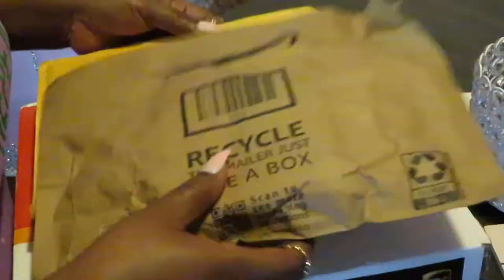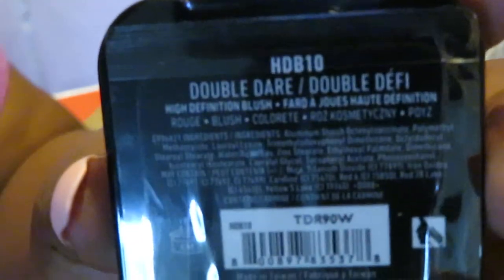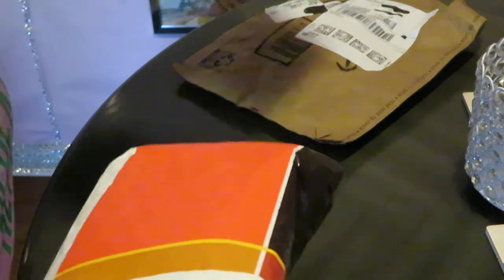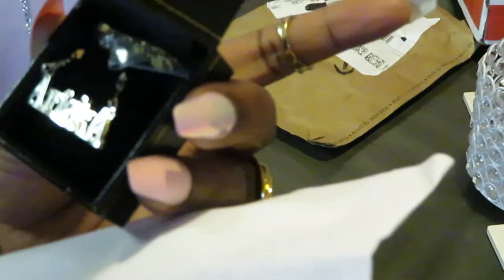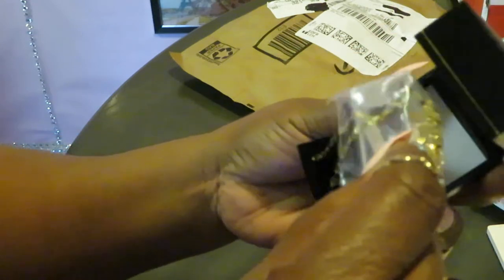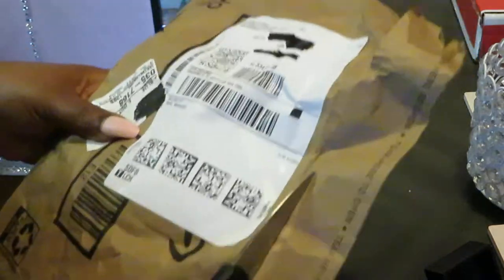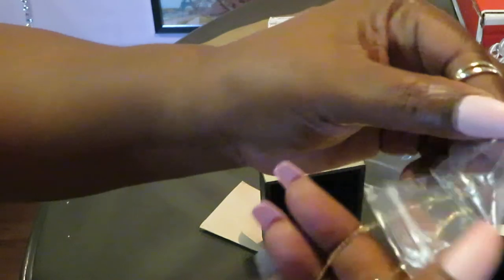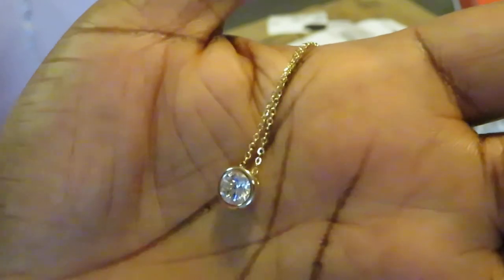Amazon Unboxing | Jewelry | Arickamisha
Hello everyone thanks for clicking on this video. I have been spoiling myself with pretty shiny things. I am a child of the King God.
Nameplate Necklace
Center Circle Diamond Necklace
Nyx Orange Blush